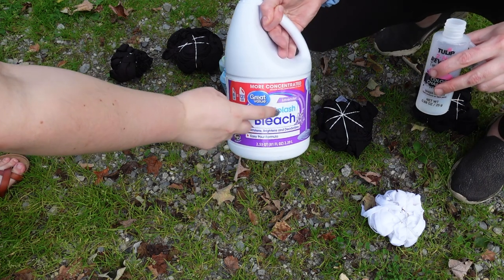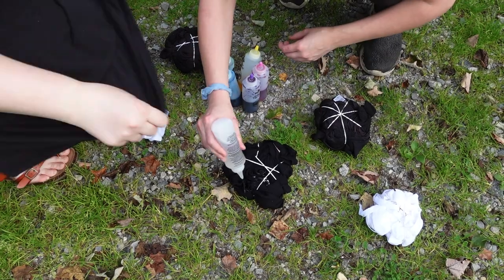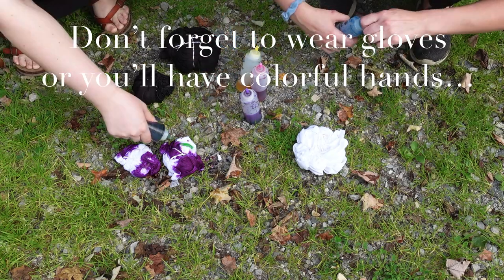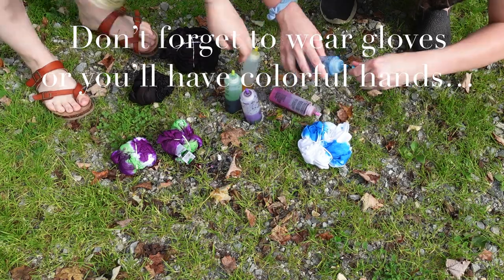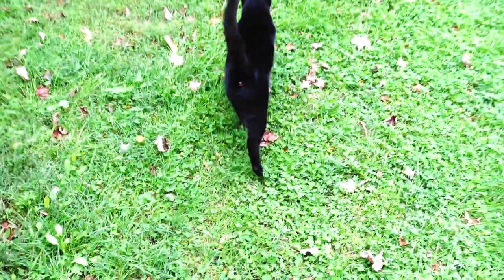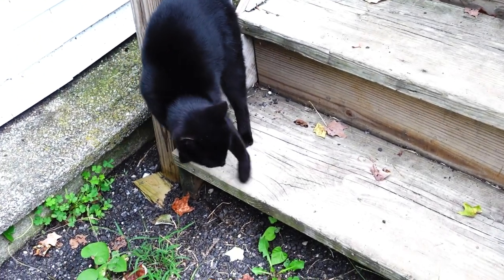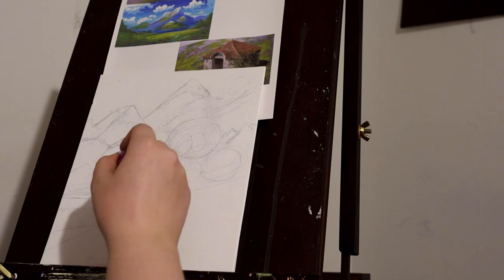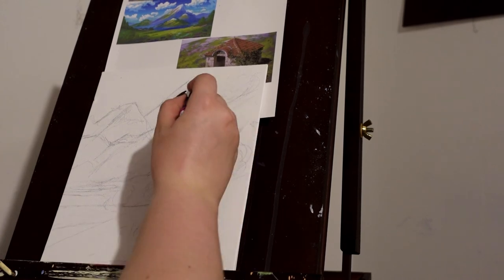Art Vlog 003 - Tie Dying Shirts - Beginning Oil Painting - Studio Ghibli Inspired Painting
Join me in my art world and grab a paint brush…Or in this video some T-shirts for tie dye! I’ll also be starting a Studio Ghibli inspired oil painting as requested by all of you on my Instagram.